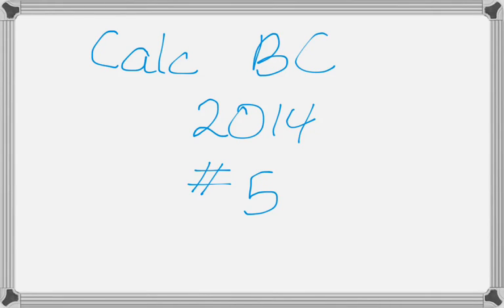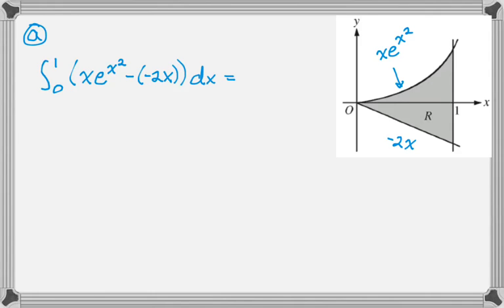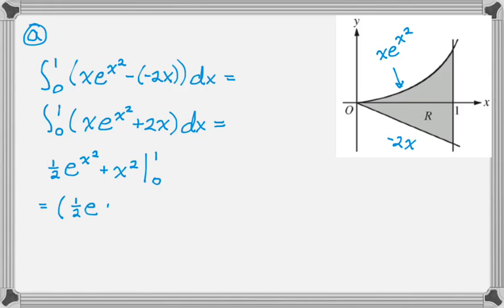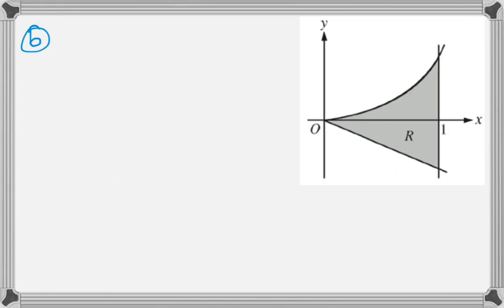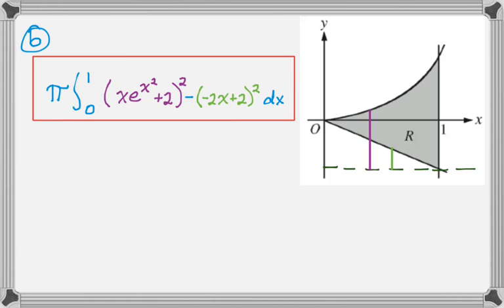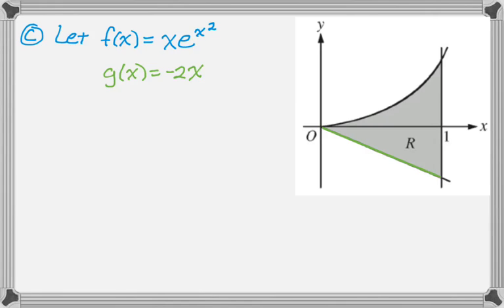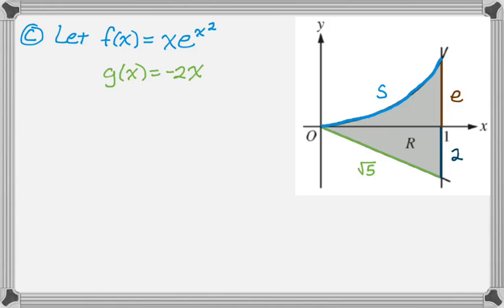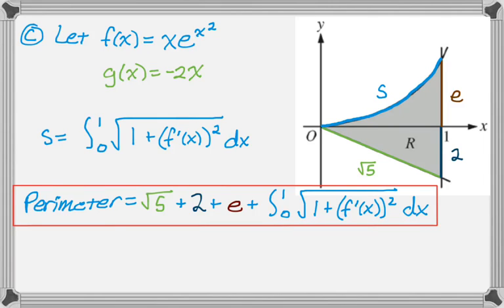Calc BC 2014 FRQ #5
2014 AP Calculus BC Exam #5

Topics: Area, volume or revolution about a horizontal axis, arc length, perimeter, Fundamental Theorem of Calculus